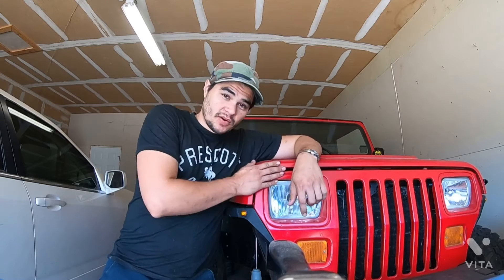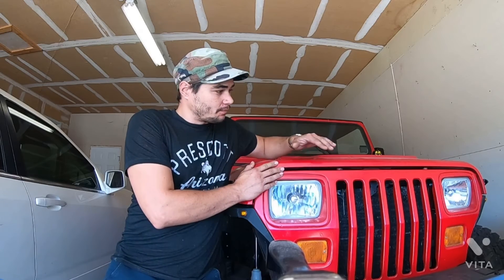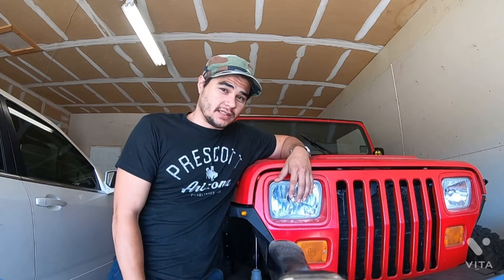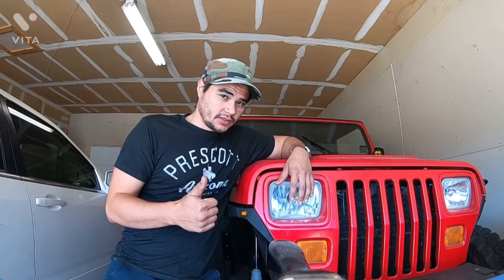The Jeep is back!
Just a update since it has been so long.